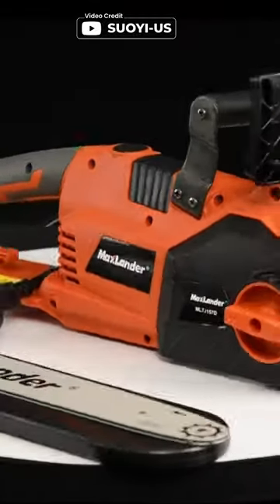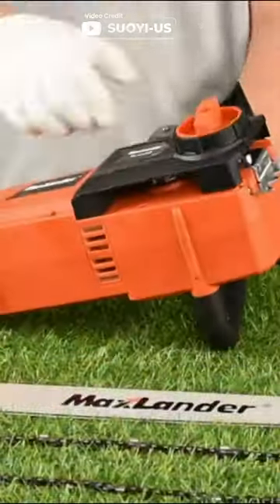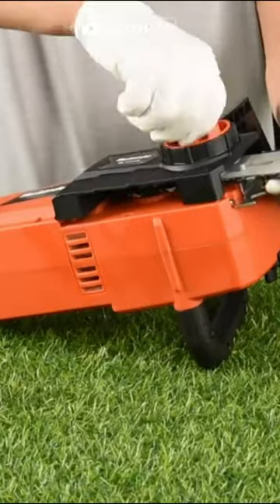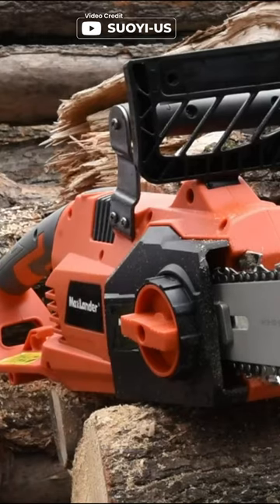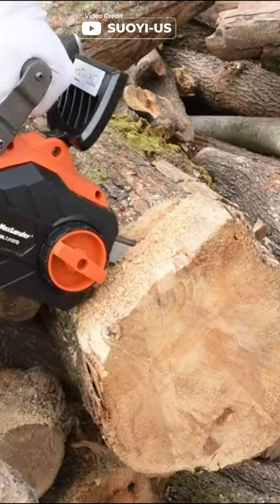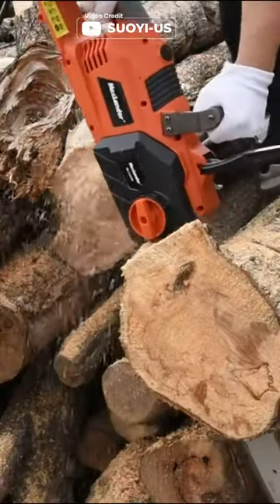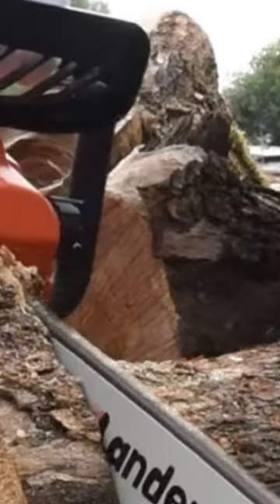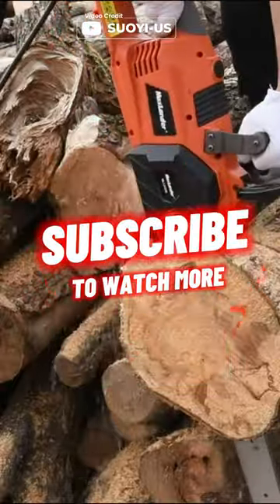Maxlander Electric Chainsaw